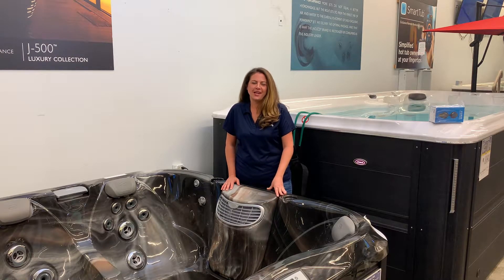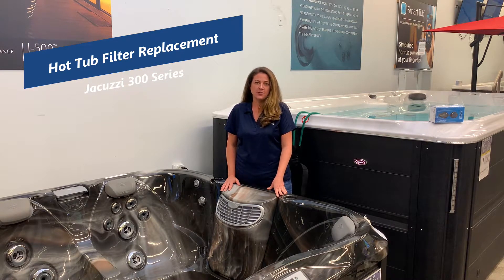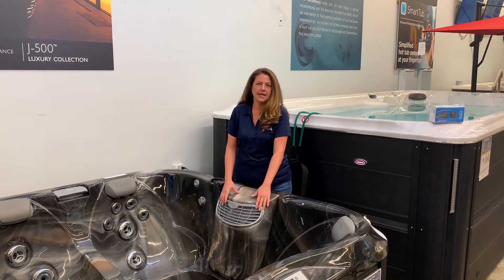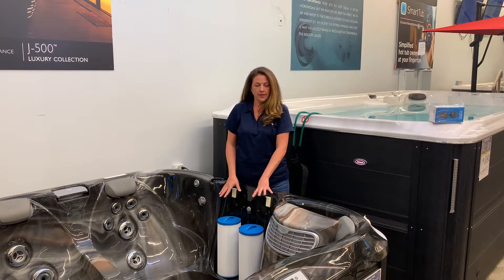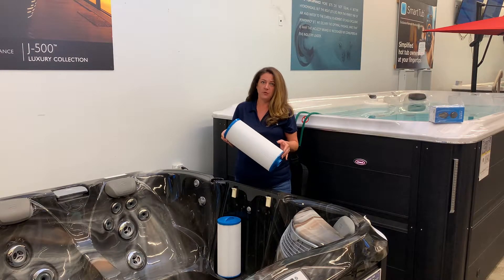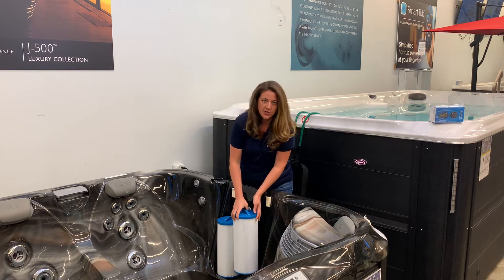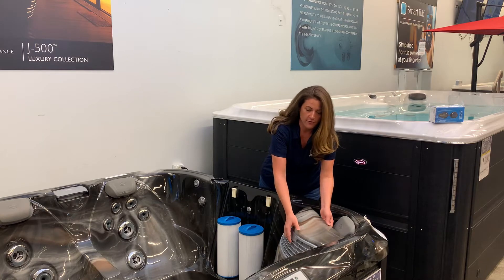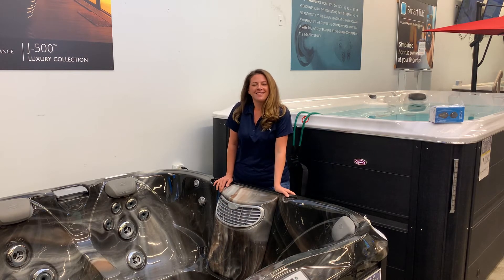How to replace your Jacuzzi 300 Series Hot Tub Filter by Galaxy Home Recreation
We show you how to replace your Jacuzzi 300 Series Hot Tub Filter. The first thing you always want to do is turn off the power at the breaker. This is very important just incase the circulation cycle comes on and it might pull debris into the plumbing. Then take the filter cover off and place it aside, There are 2 filters and all you have to do is turn them counter clockwise to remove. Then clean it or it may be time to replace it. To put the filters back in just set it in and turn clock wise. Then put the cover back on by putting it on the clips in the back. Then you turn the break back on and your done.

North OKC
6932 W Memorial Rd.